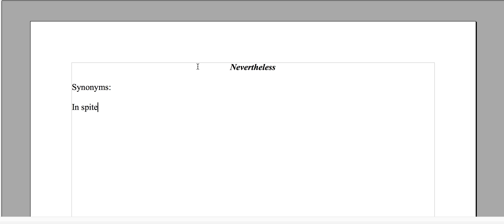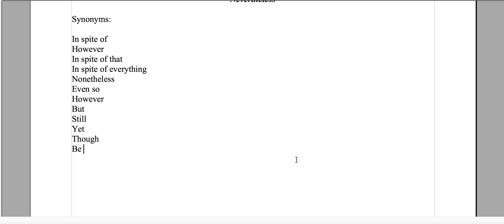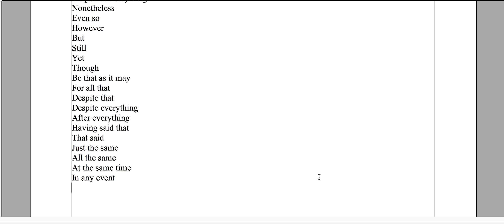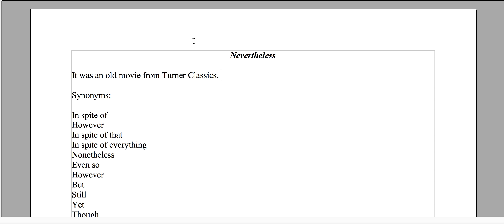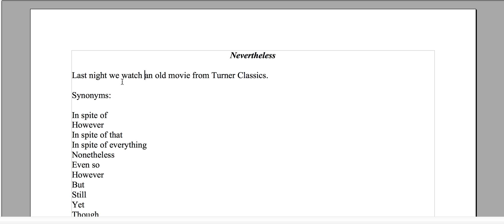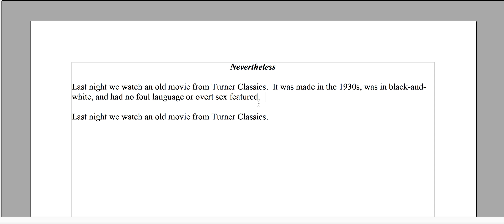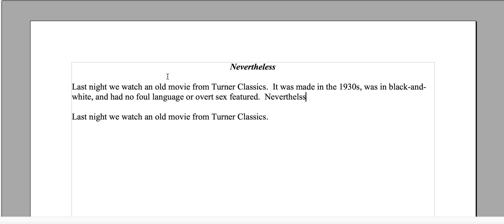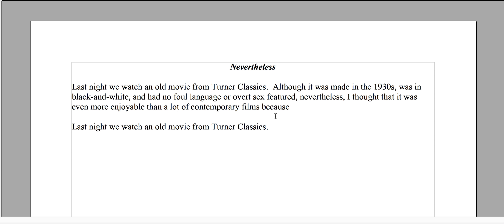Learn English: How to Use "Nevertheless" Correctly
I go over how to use "Nevertheless" correctly.

Please write an example of using "Nevertheless" in the comments and I might go over your combo in one of my next videos.

Lastly, if you want to work with us as a private tutoring company, please email . We offer lessons in: English, Math, Test Prep, History, Chemistry, Biology, and many other academic subjects as well as chess & web design.